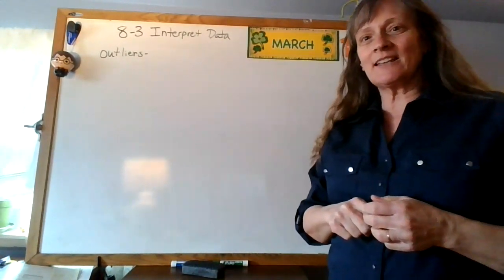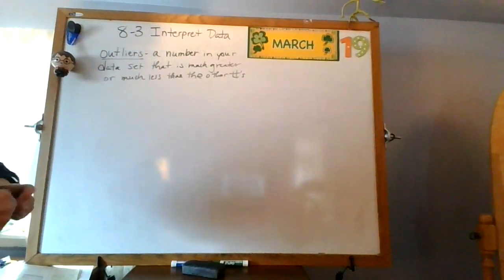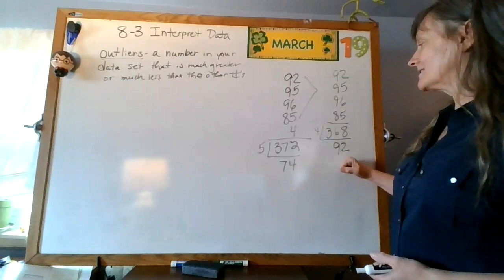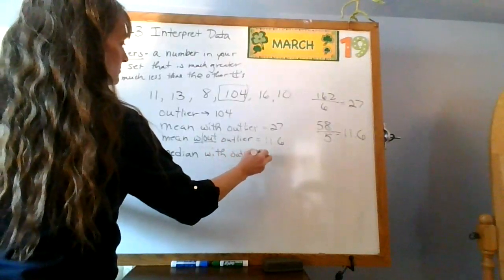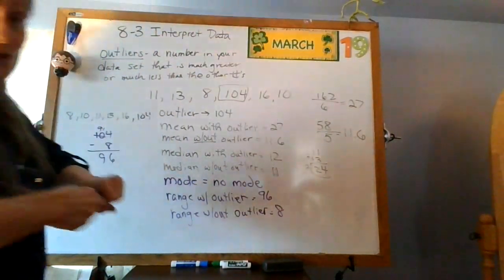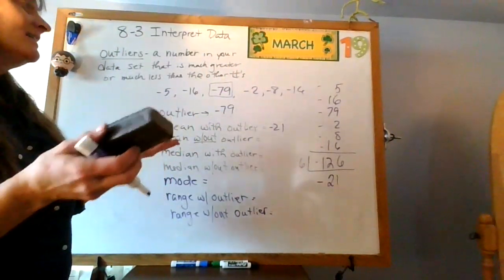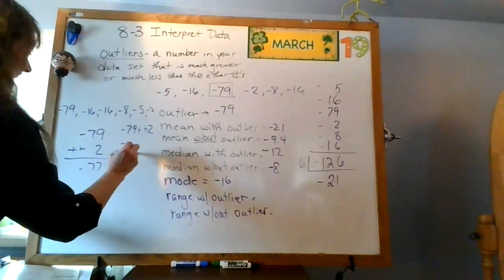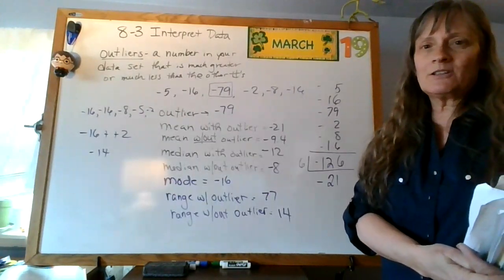8-3 Interpreting Data